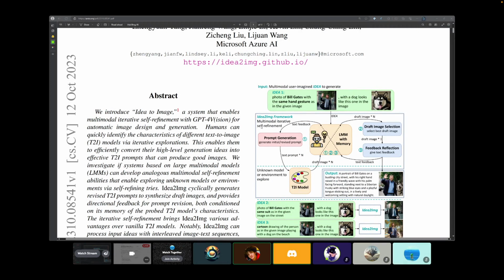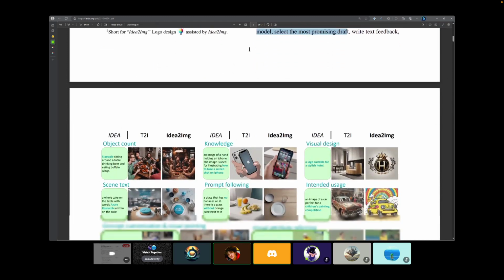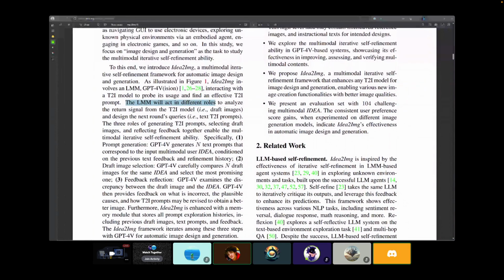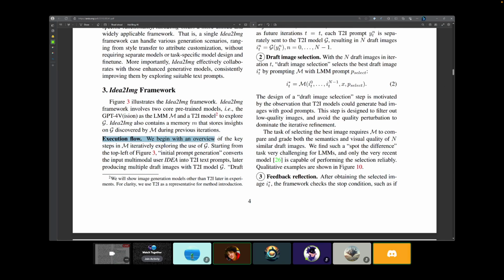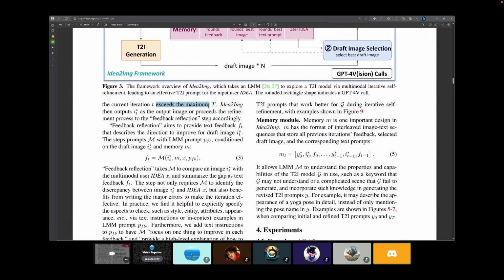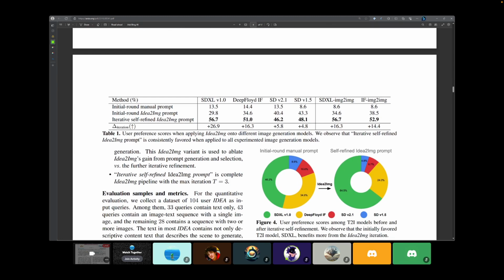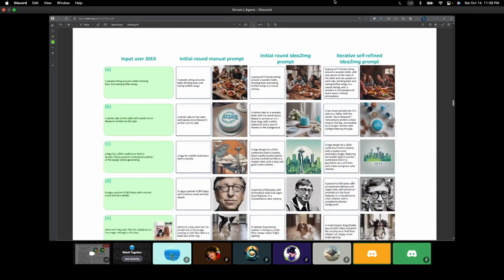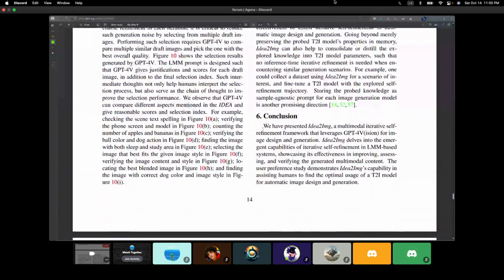[Daily Paper Club][ October 15][Idea2Img]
Welcome to Agora Paper Club, a collaborative community dedicated to exploring multi-modality models and their applications in mathematics and artificial intelligence. Our mission is to deepen our understanding of these models and their intersections, leading to breakthroughs in AI. Join us on the Agora discord forum to engage in discussions and share insights.

Our topics include multi-modality reasoning, generation, and swarm collective intelligence. We believe that combining different modalities improves AI models' reasoning capabilities and enables the generation of new data and insights. Additionally, studying collective behavior in decentralized systems can enhance AI applications.

We aim to provide a collaborative environment where learners can delve into these topics, contribute their insights, and expand the community's collective knowledge. While we focus on AI and mathematics, we also introduce basic topics to accommodate all learners.

Sessions are held every night at 10 pm Eastern NYC time on the Agora discord forum channel. We welcome contributions from the community, whether by suggesting topics, presenting sessions, or submitting papers. To prepare a session, it's essential to have online reading material available for attendees. Once a topic has sufficient material and volunteers, it will be scheduled for discussion.

Our suggested topics cover multi-modal data fusion, learning algorithms, representation learning, transfer learning, and applications. We also explore language models' architectures, training techniques, evaluation metrics, applications, ethics, and fairness. Additionally, we delve into swarm behavior in nature, intelligence algorithms, swarm robotics, optimization problems, and data mining.

By delving into these topics, we gain a deeper understanding of multi-modality models' applications and contribute to the advancement of AI. Join us in our mission to explore these fields together and shape the future of AI.